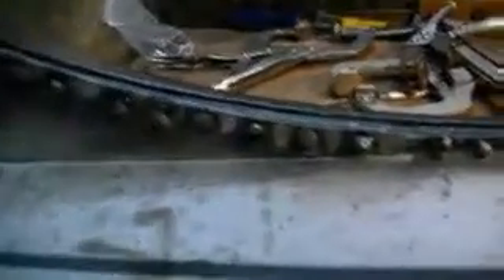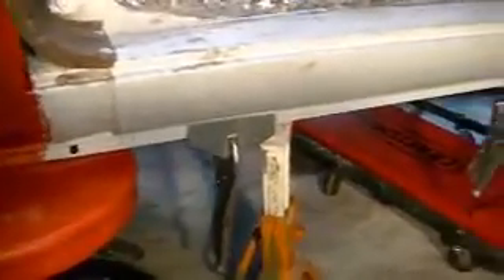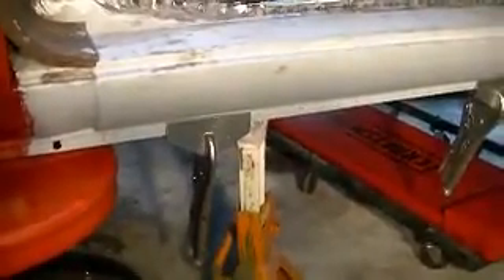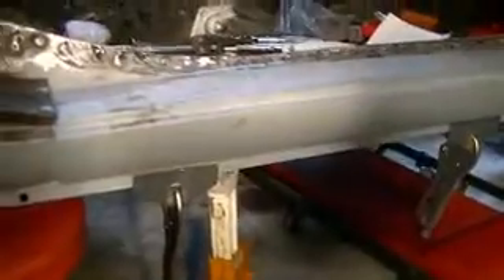1960 MGA Restoration - Welding in the Rocker Panel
1960 MGA Restoration - Welding in the Rocker Panel